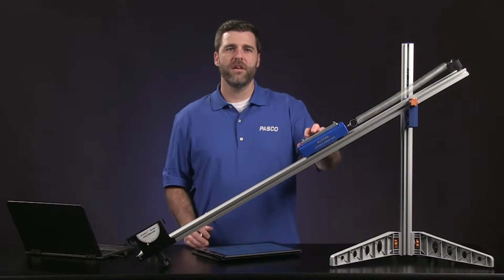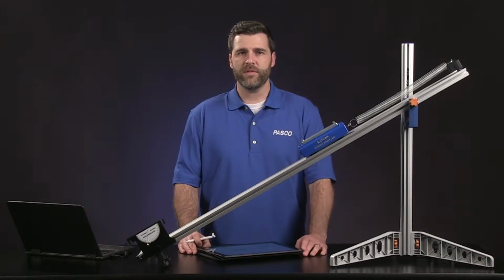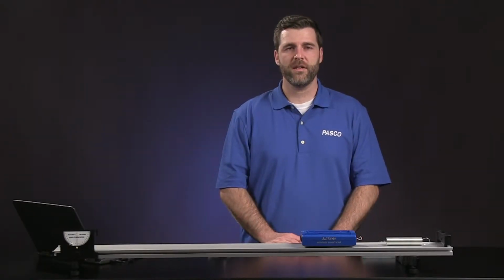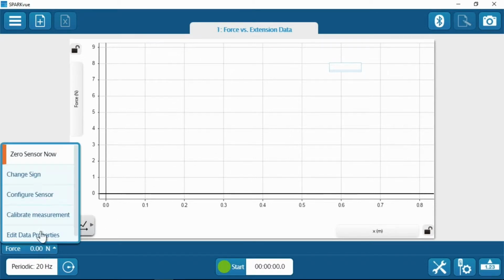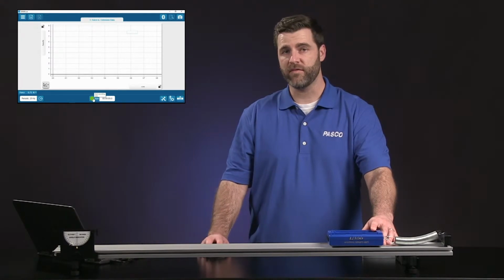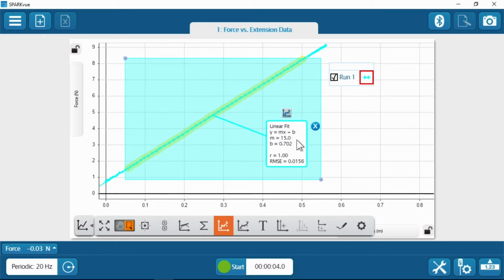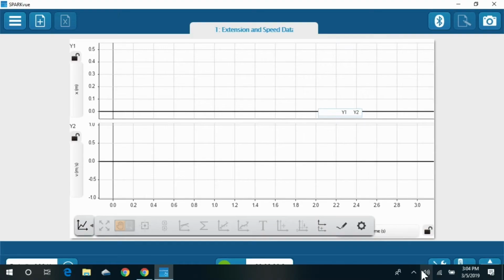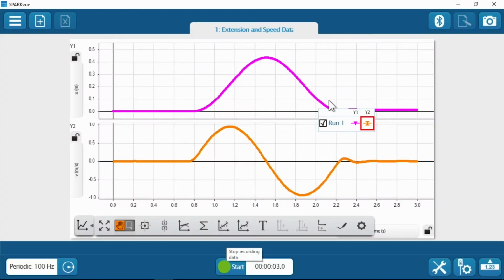10C Springs and the Conservation of Energy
Introduction [0:00]
Part 1 [0:35]
Part 2 [1:55]
Part 3 [3:16]

Teacher video supporting Essential Physics 3E investigation 10C: Springs and the Conservation of Energy.